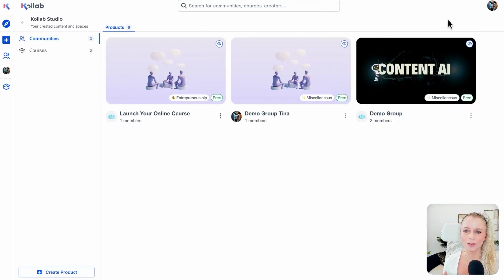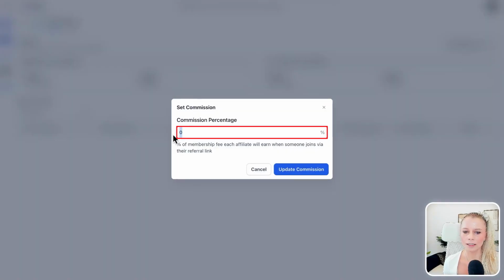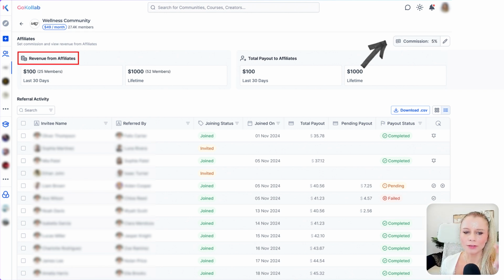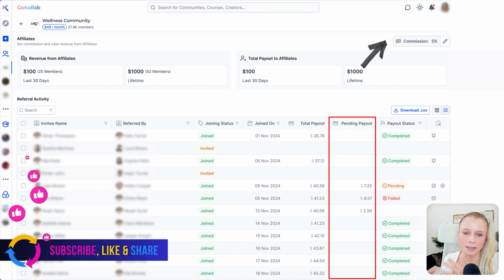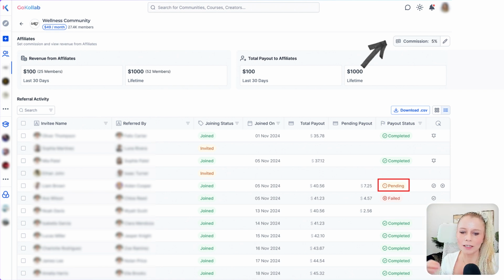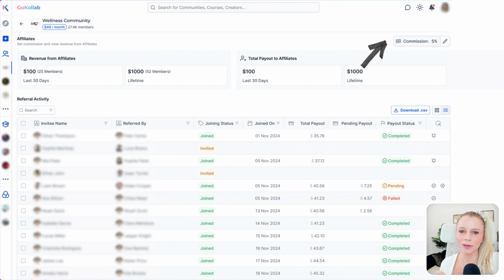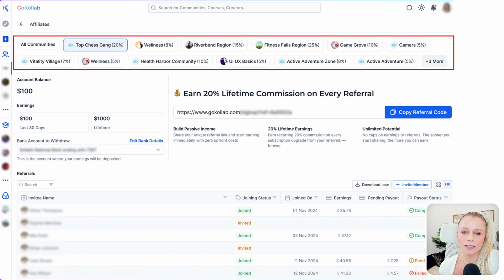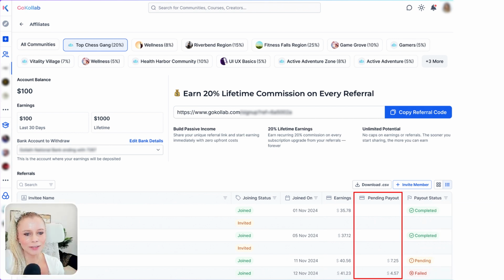How To Build An Online Community FAST Secrets To Creating The Most Engaging Group Ever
Each paid member gets a unique invite link to share. When someone joins and pays through that link, the referrer earns a commission based on the percentage set by the owner.

💼 Key Benefits

🚀 Organic growth: Attract high-quality members through trusted recommendations.
💵 Lower costs: Replace ad spend with commission-based rewards.
🤝 Stronger loyalty: Reward members for helping your community grow.
⚙️ Full owner control: Set commission %, track performance, and manage payouts yourself.
📊 Transparent tracking: Every invite and payment is logged clearly in dashboards.

Commissions: Trigger when an invitee joins and pays for membership.
Commission %: Defined by the owner and applied to eligible referrals.
Payouts: Managed by community owners (not by Kollab).

🔧 For Community Owners

Go to Kollab Studio → click the three dots (⋮) next to your community.
Set your Commission % in the top-right corner and save.
Track referral performance, mark payouts Completed, Pending, or Failed.
Download member bank details (CSV) for payouts.

Dashboard Metrics:

Revenue from referrals
Total & pending payouts
Invitee name / Referrer name / Status updates

👥 For Community Members

Copy your unique invite link to share.
Track your earnings, pending payouts, and payout status.

Dashboard Shows:

💰 Account Balance (unpaid)
✅ Earnings (paid)
📈 Invitees and payout progress
🔔 Tip: Enter your bank details before referring so you can get paid smoothly!

❓ FAQs

Who gets invite links? Paid members only.
When is a commission created? When an invitee joins and pays.
Who manages payouts? Community owners directly.
Can members see payout status? Yes — Completed, Pending, or Failed.